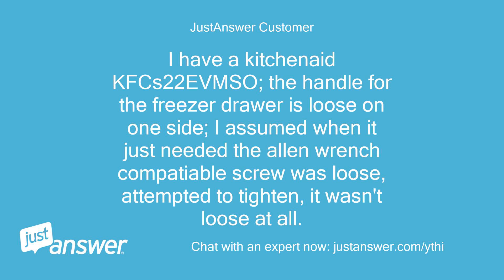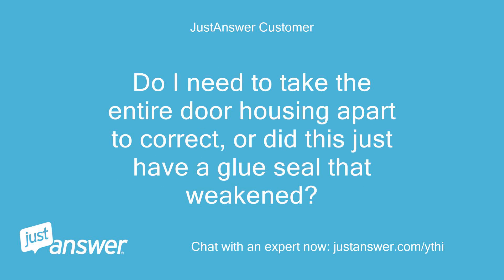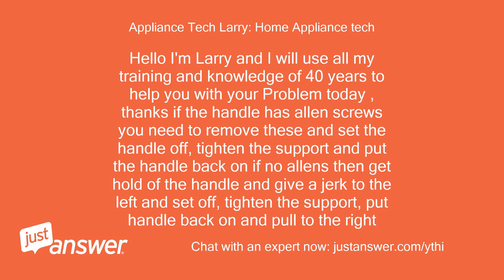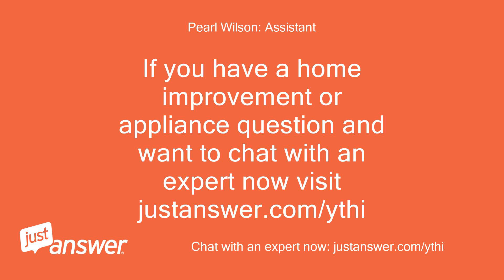I have a kitchenaid KFCs22EVMSO; the handle for the freezer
JustAnswer Customer: I have a kitchenaid KFCs22EVMSO; the handle for the freezer drawer is loose on one side; I assumed when it just needed the allen wrench compatiable screw was loose, attempted to tighten, it wasn't loose at all.
JustAnswer Customer: Do I need to take the entire door housing apart to correct, or did this just have a glue seal that weakened?
Appliance Tech Larry: Home Appliance tech: Hello I'm Larry and I will use all my training and knowledge of 40 years to help you with your Problem today , thanks if the handle has allen screws you need to remove these and set the handle off, tighten the support and put the handle back on if no allens then get hold of the handle and give a jerk to the left and set off, tighten the support, put handle back on and pull to the right